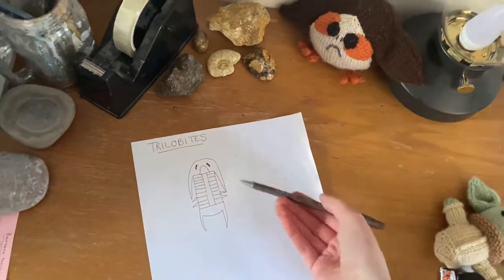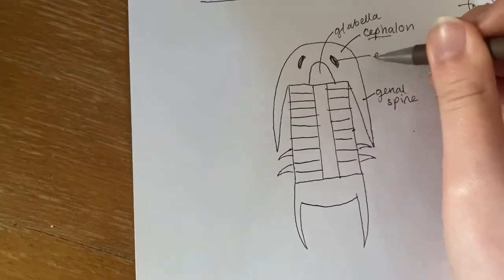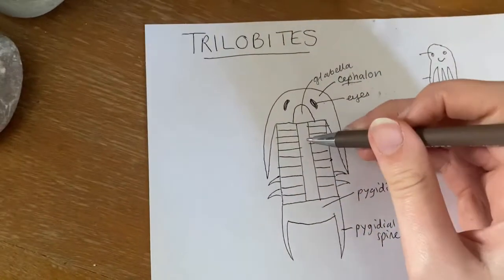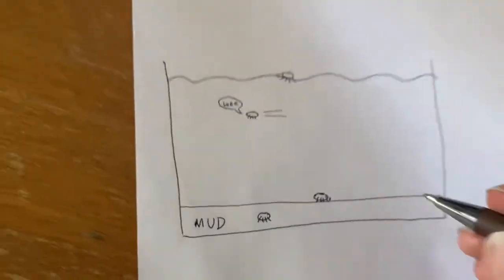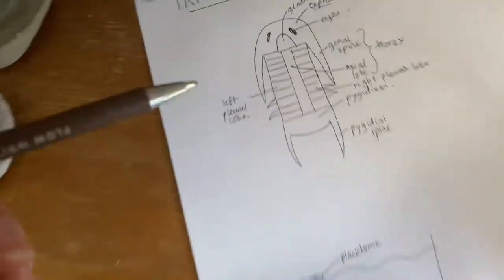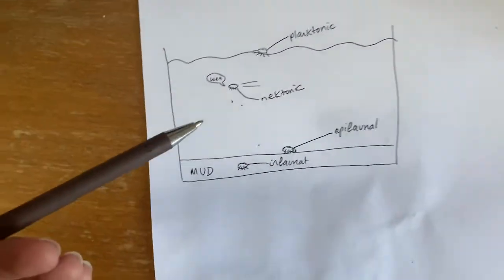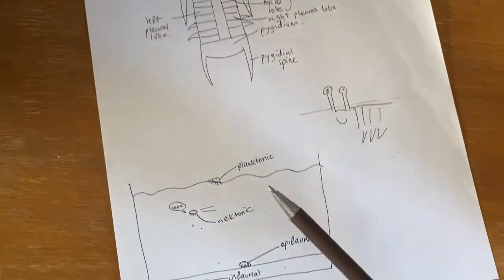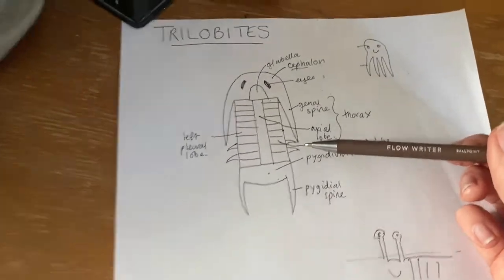Jess witters about trilobites : anatomy and mode of life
hello! i usually make videos about chemistry, but my big interest is Geology, and seeing as my exam tomorrow features them, i thought i’d talk about trilobites.
in the video i cover basic anatomy and how you can use the anatomy to suggest a mode of life that the trilobite might have had.
if i have anything wrong or confused, please let me know! i’m fairly confident in my trilobite knowledge but i always like to know more.

SOURCES
Eduqas A Level Geology specification
OCR Geology Textbook (eduqas don’t make one)
Trilobite! by Richard Fortey (it’s such a good book, i cannot recommend it enough - i got mine from my amazing geology teacher, but i think you might able to find it on World of Books or AbeBooks, they didn’t have it in my local waterstones when i checked)